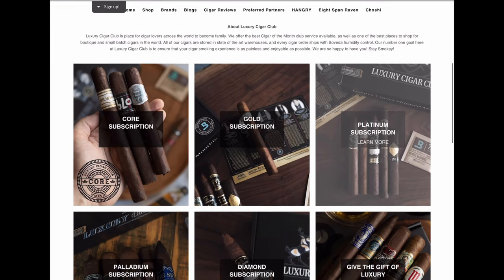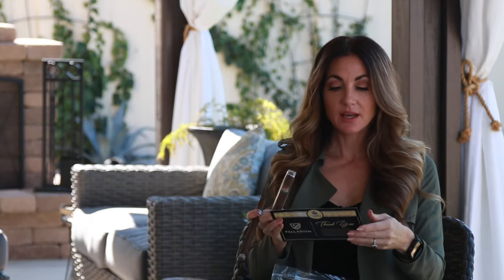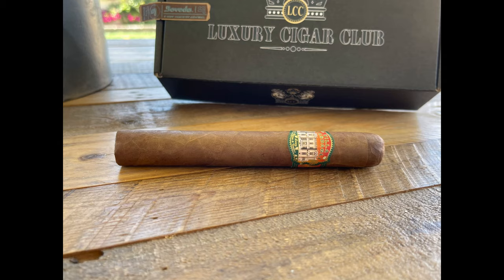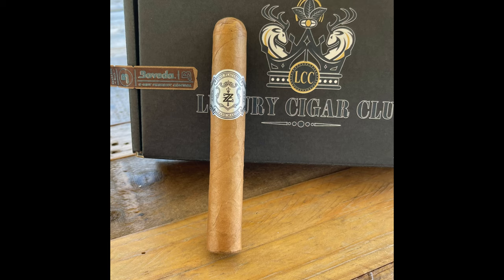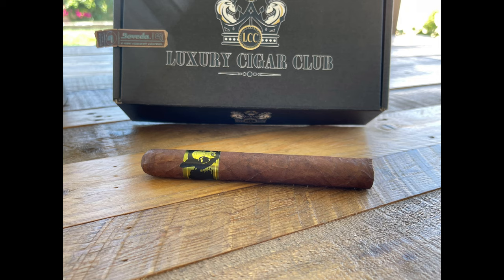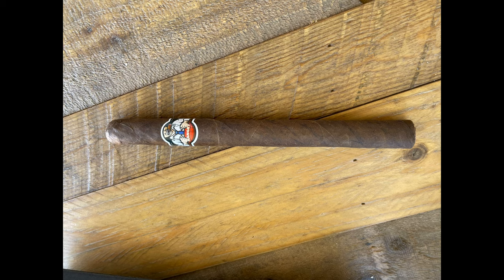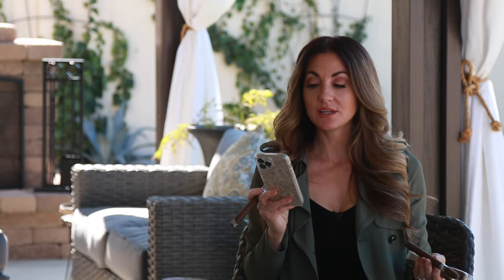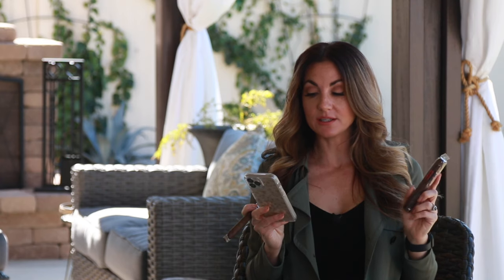Luxury Cigar Club Unboxing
Check out what’s new in the world of luxury cigars!

Visit them on Luxury Cigar Club .com